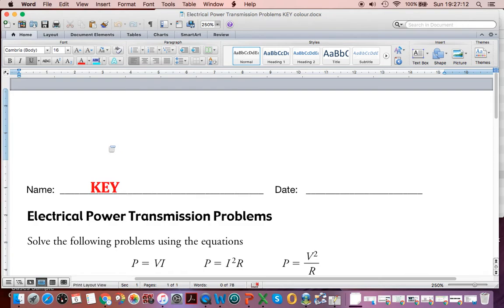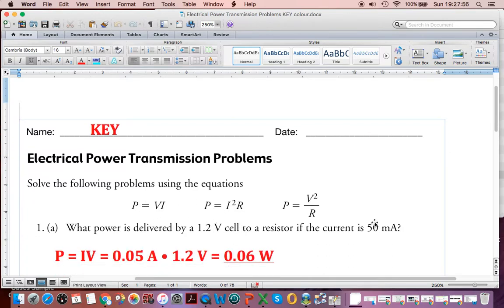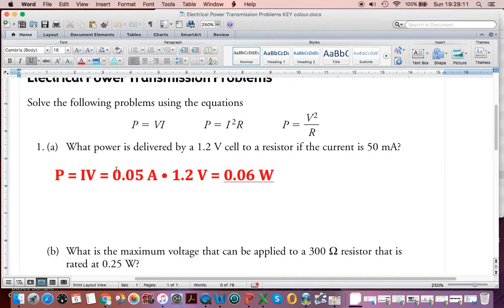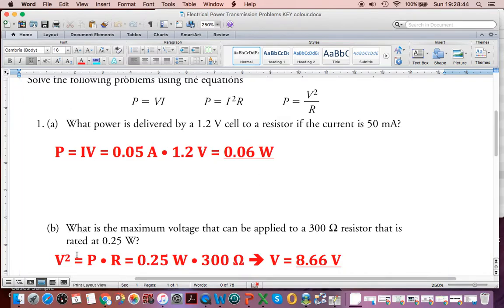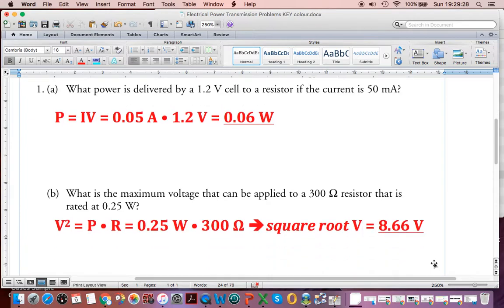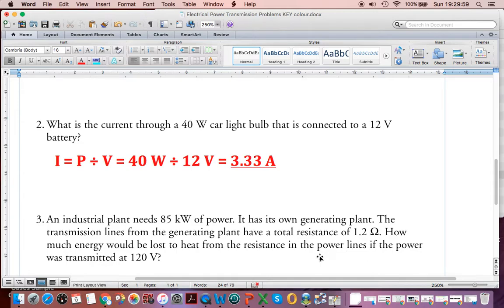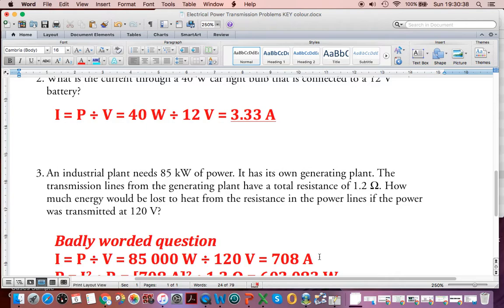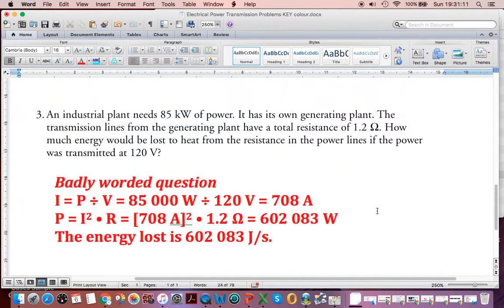11 4 Electrical Power Transmission Problems